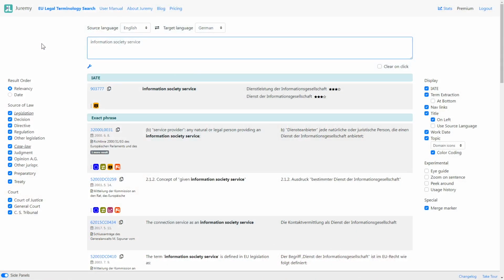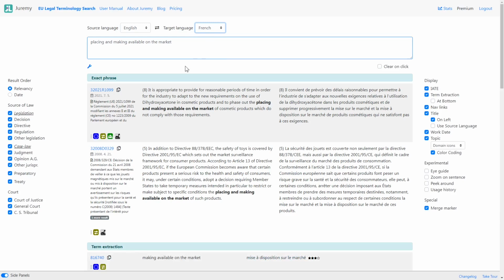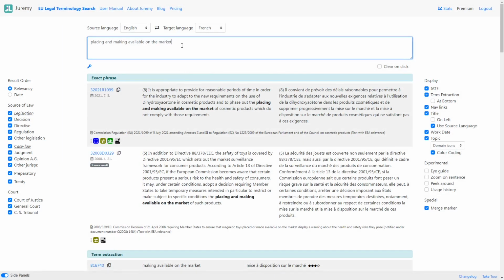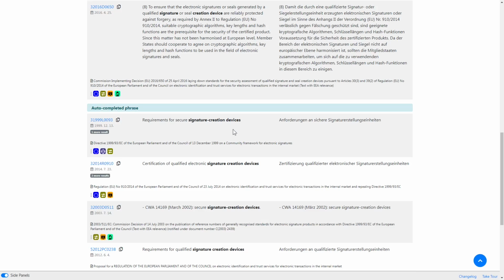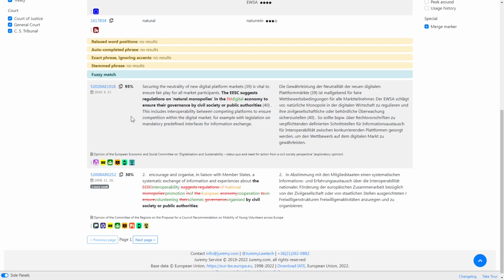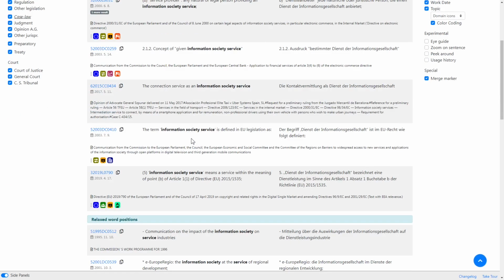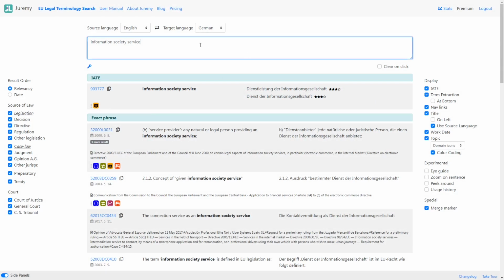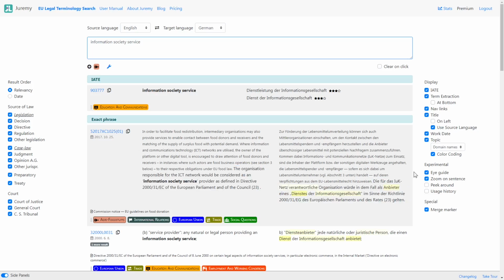Juremy.com Video Tutorial (2022)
The 2022 edition of showcasing Juremy.com's instant EUR-Lex and IATE concordance and terminology search features.